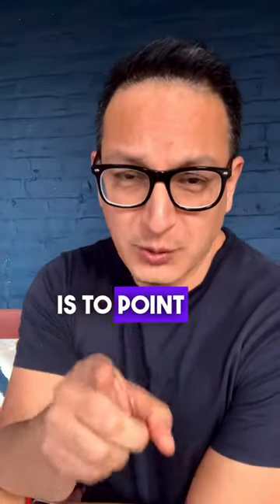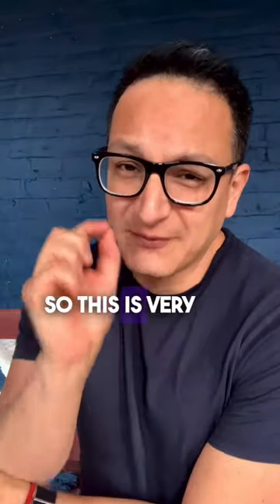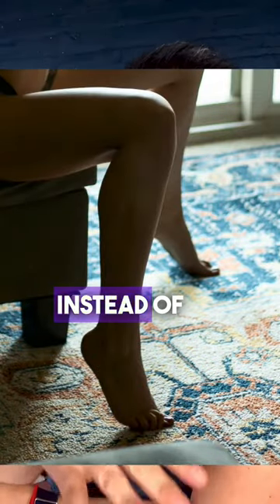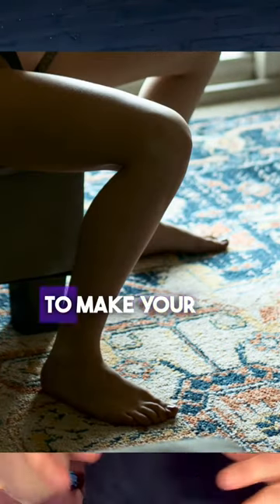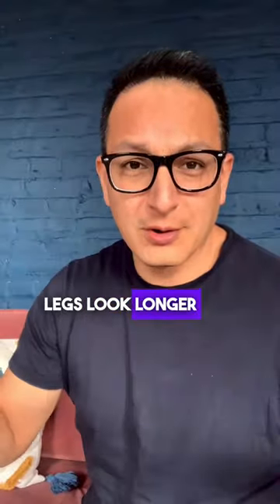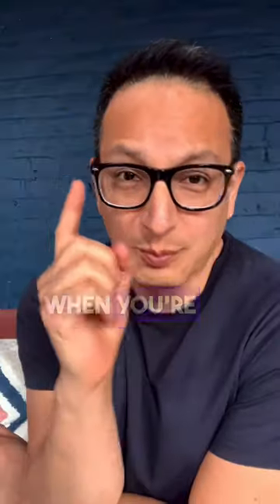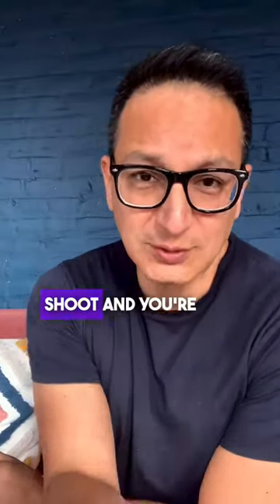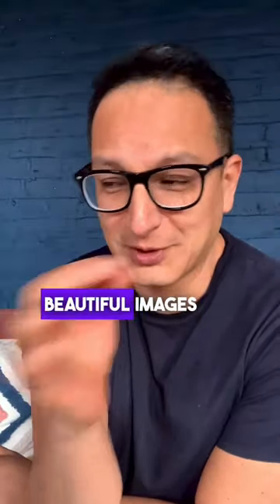How to Make Your Boudoir Photos Epic - Part 2